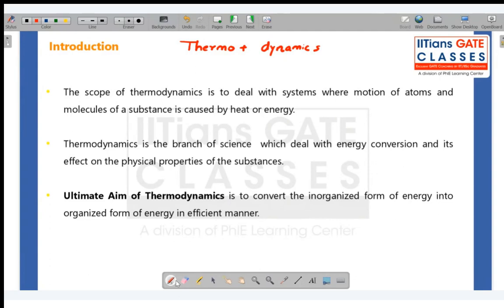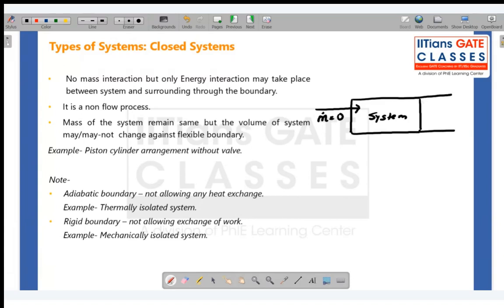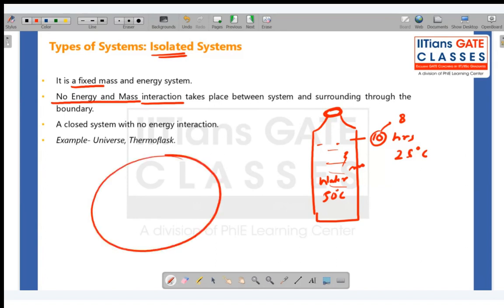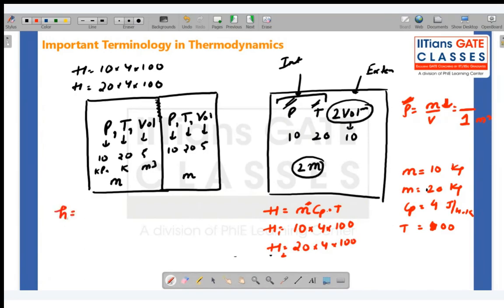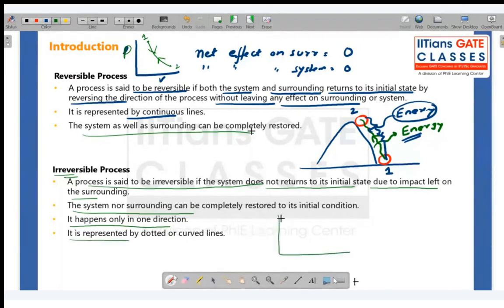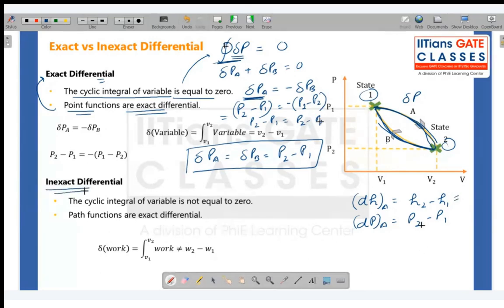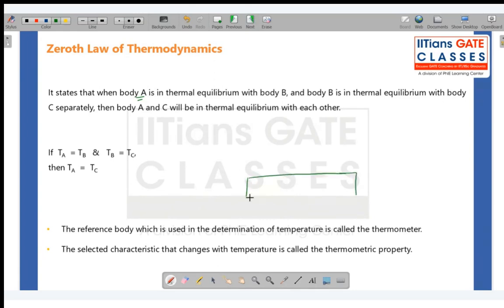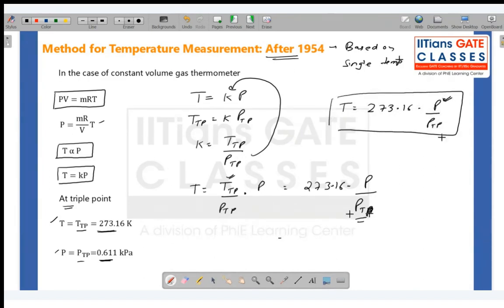First Law of Thermodynamics L1 | Propulsion Basics | GATE Aerospace Engineering Lecture | Live Class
➡️First Law of Thermodynamics L2 | Propulsion Basics | GATE Aerospace Engineering Lecture | Live Class

✅Salient Features
Regards,
Team IGC

🏆 GATE Result 🏆